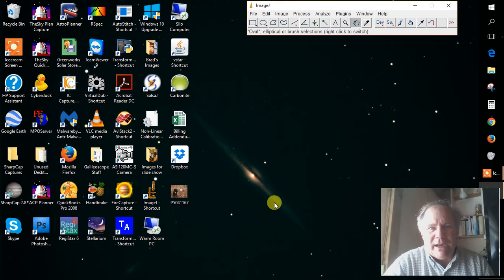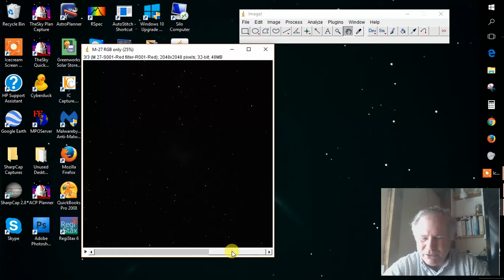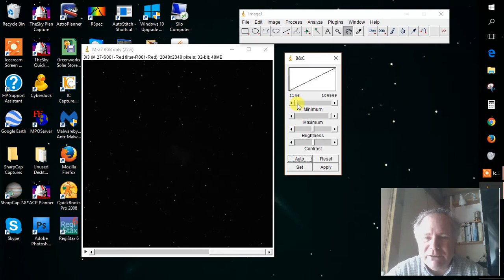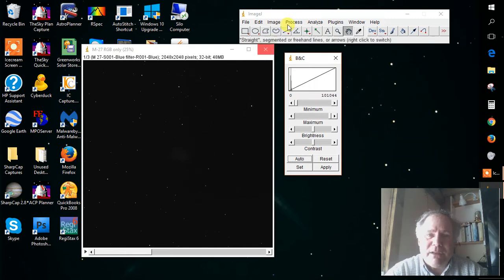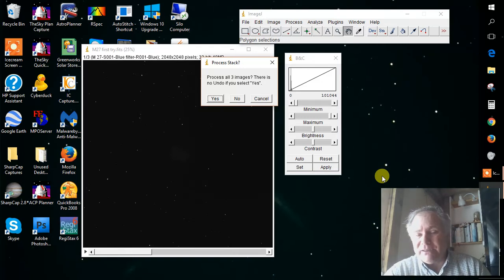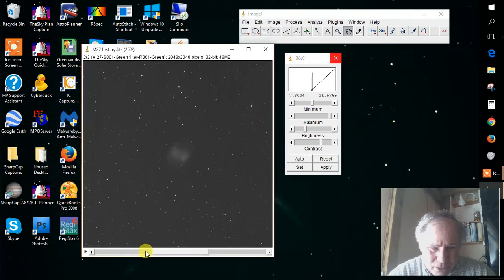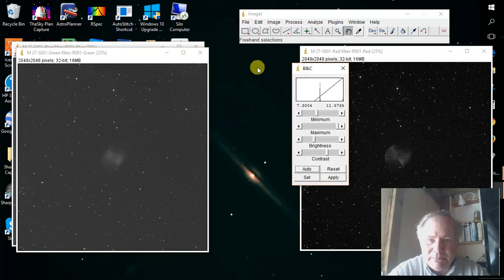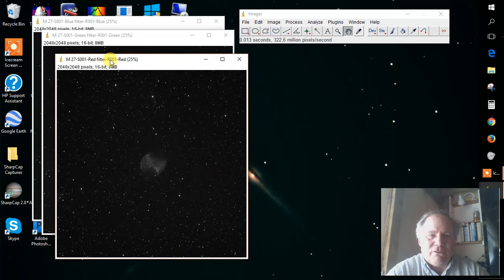ImageJ, Part 3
Getting started with Astronomical images in free software called ImageJ.